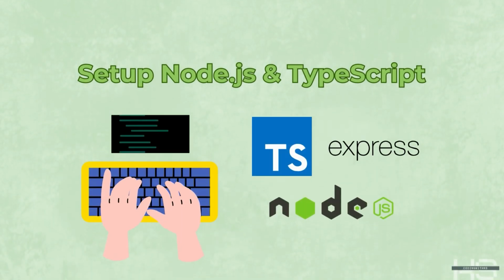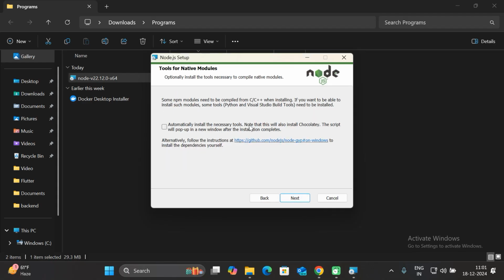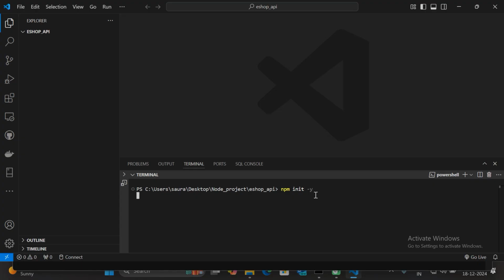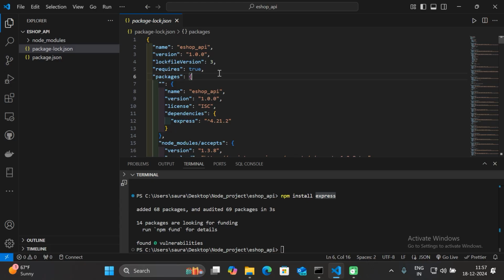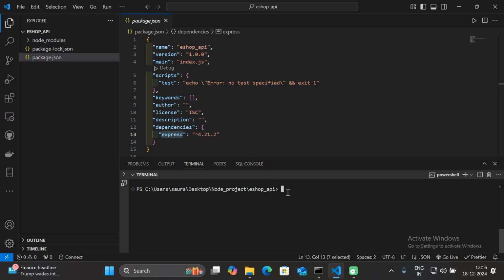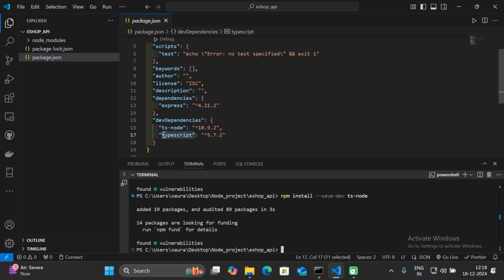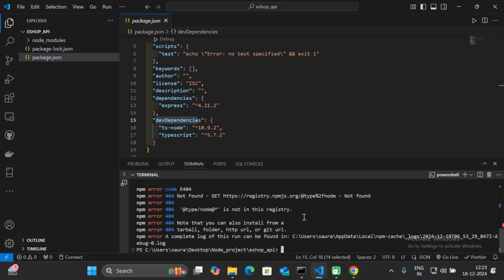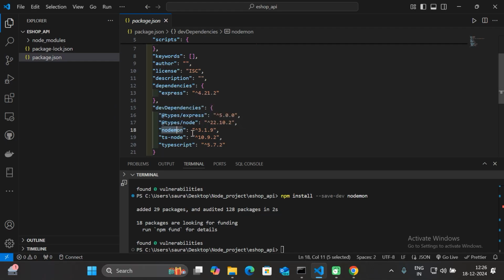Node.js and TypeScript - Step by Step Backend Setup for APIs | Latest Guide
Node.js and TypeScript: Step-by-Step Backend Setup for APIs

In this tutorial, we show you how to set up Node.js and TypeScript for backend development from scratch for scalable APIs. Whether you are starting from scratch or looking to refine your setup skills, this video is for you.

Time Stamps 👇
[0:00] Intro
[0:09] Download and Install Latest Node.js Version
[2:38] Creating Project
[3:14] Initialize the Project
[3:25] Command "npm init -y"
[3:43] package.json
[4:19] Command "npm install"
[4:51] node_modules Folder
[5:19] package-lock.json File
[5:36] Difference Between package.json and package-lock.json